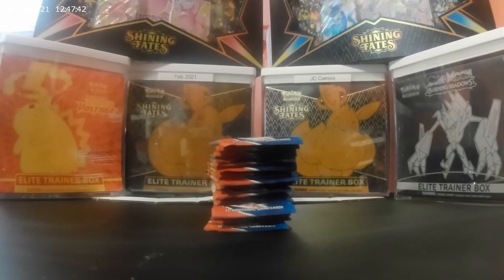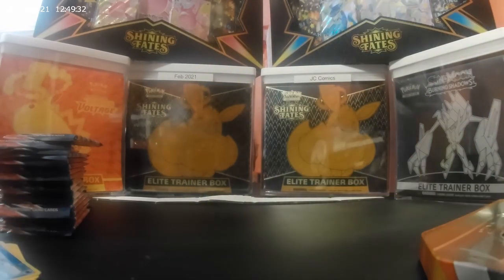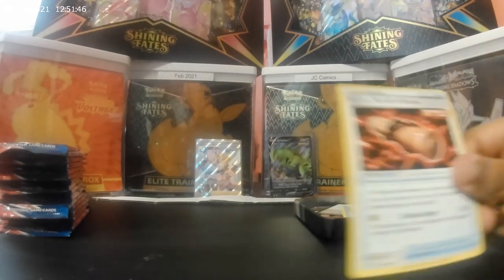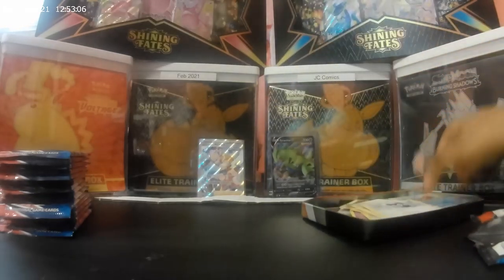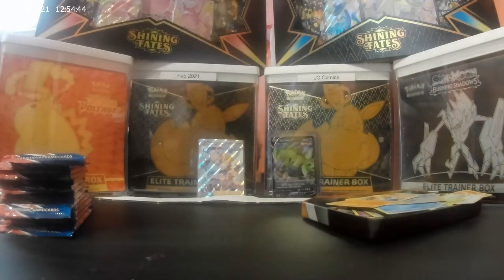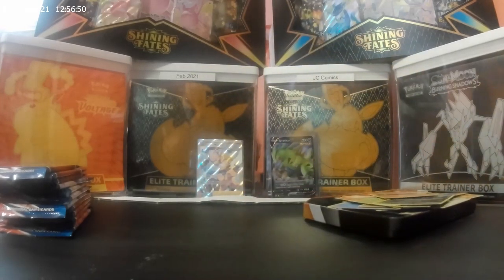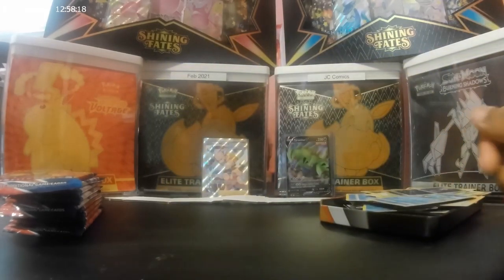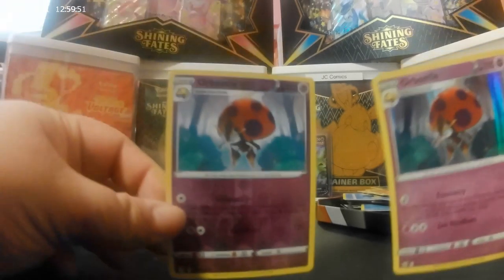Opening 18 Pokémon Battle Style Packs with Tin Tin (Part 1)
Tin Tin has 18 packs of the new Pokémon Battle Styles set. This is part 1 of 2 videos. In this video he will open 9 packs, lets see what he will get.